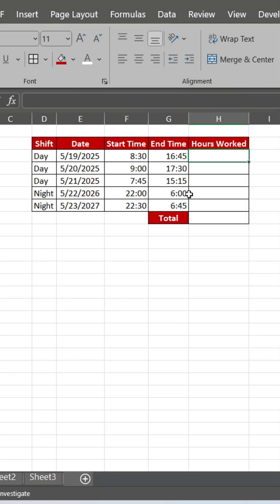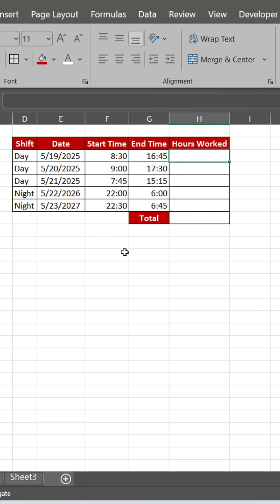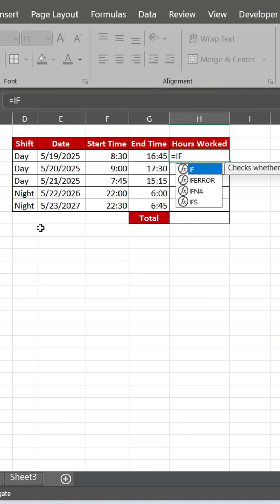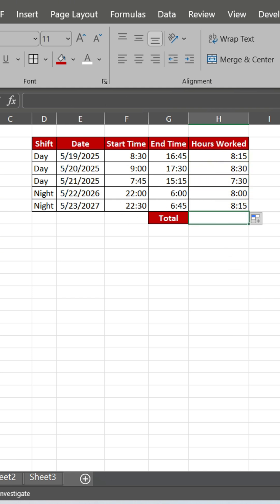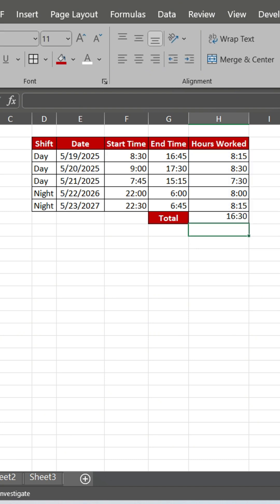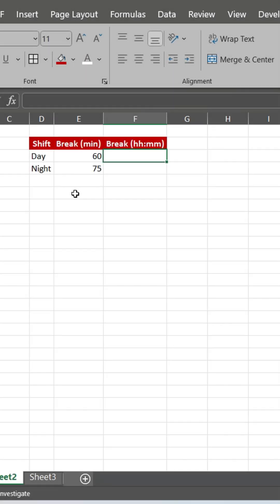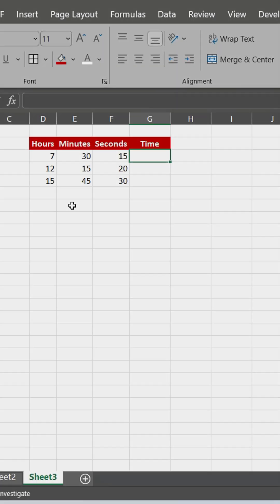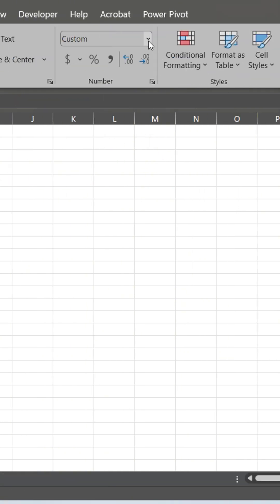Work with Time Data in Excel.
Learn how to work with time in Excel FAST! From calculating hours to formatting timestamps, this quick tutorial shows you the best Excel time functions. Perfect for beginners and pros! 🚀